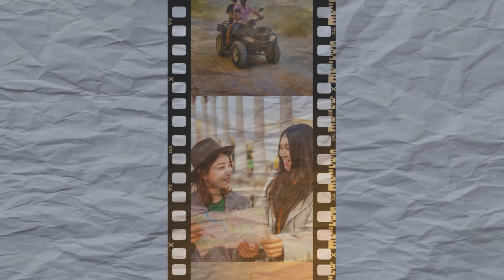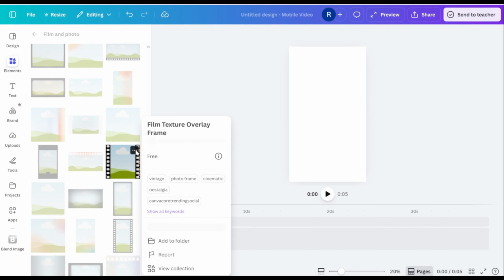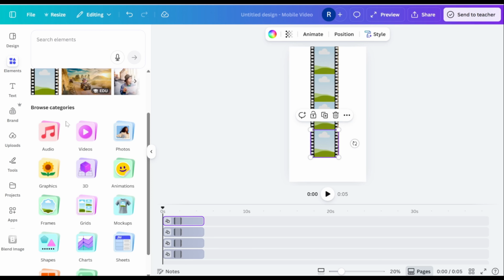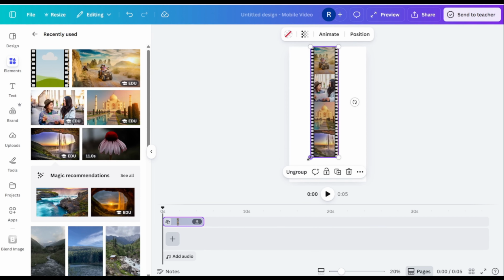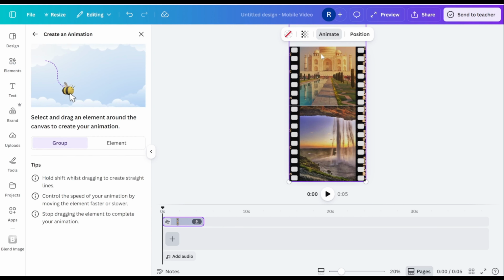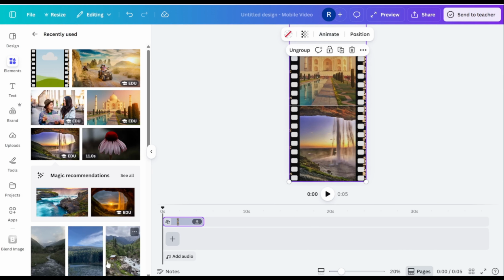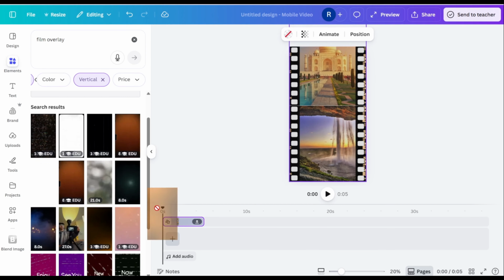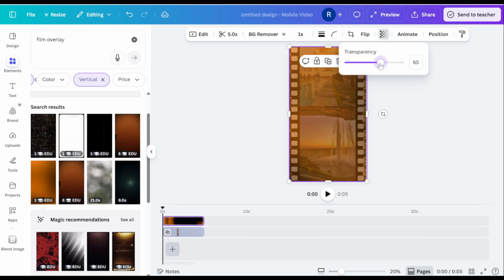How to Design Professional Instagram Reels in Canva with Animation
Learn to create engaging Instagram Reels with a scrolling multi-photo animation and vintage film effects. This tutorial covers using photo frames, grouping, animating with a motion path, and adding texture overlays.